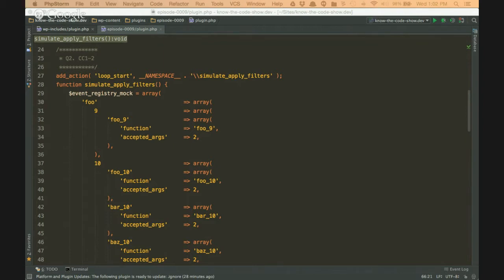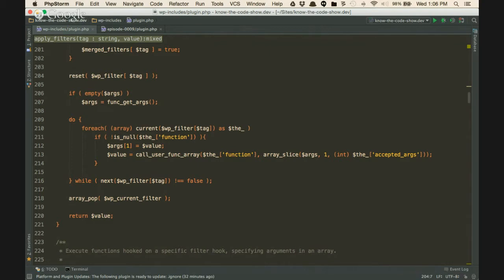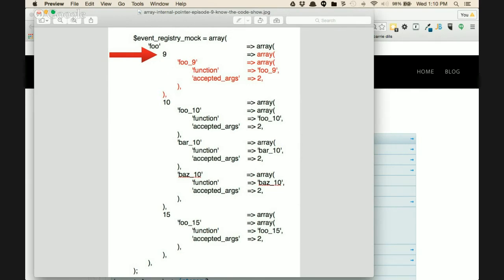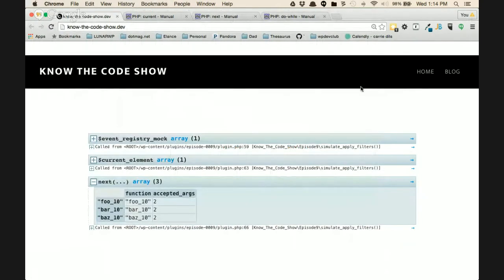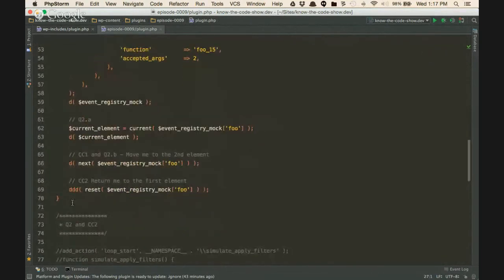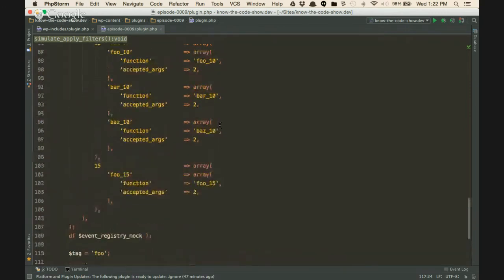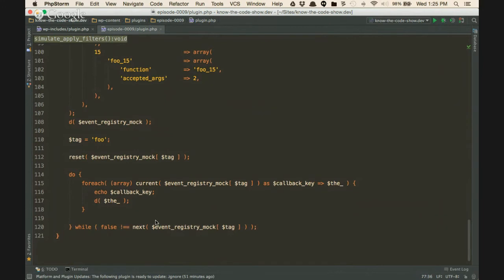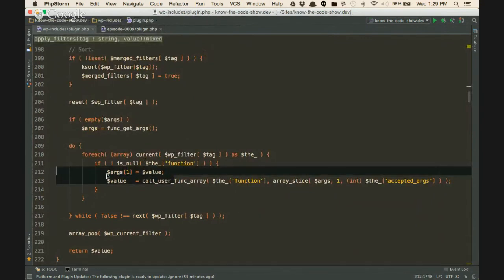Iterating Through the WordPress Event Registry - Episode 9 | Know the Code Show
In this episode, we are manipulating PHP  array pointers and then discovering how WordPress   Core moves the Event Registry's pointer as it calls each of the registered callbacks (i.e. within apply_filters).